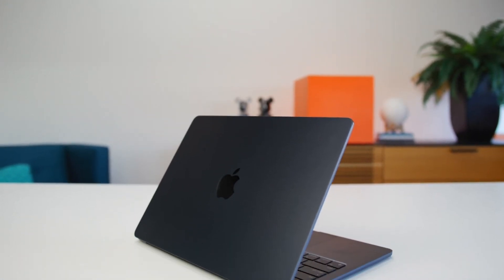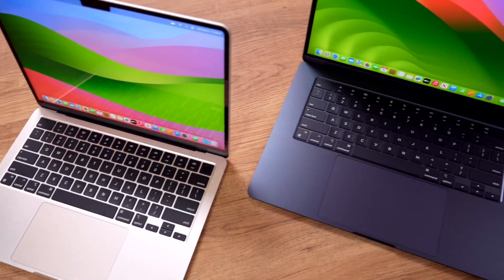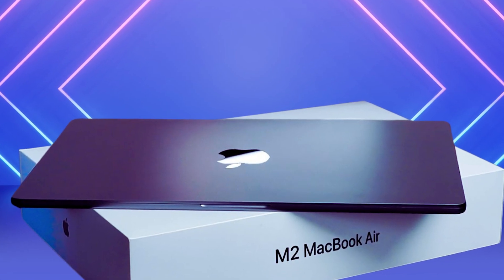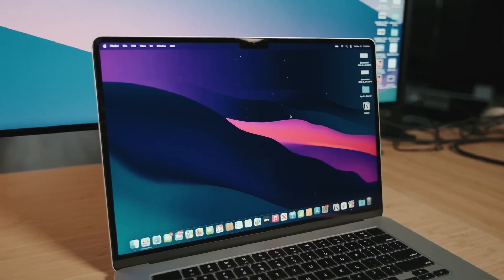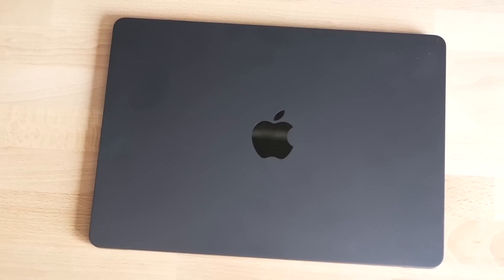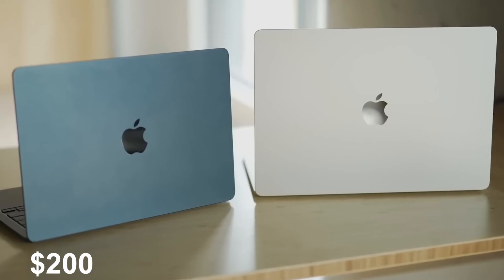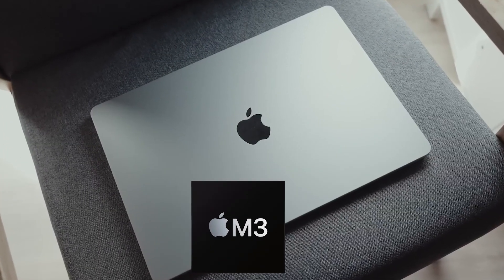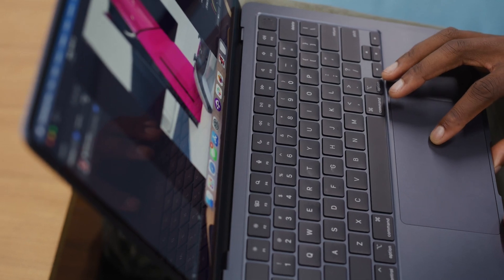Apple M3 MacBook Air Review: Upgrade or Not??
Today, we're delving into the fascinating updates and insights on Apple's latest MacBook Air M3. Whether you're an Apple aficionado or a tech enthusiast, this video is tailor-made for you!
Join us as we explore the two major updates to this sleek device - from its resilient outer coating to the powerful M3 chip nestled inside.
Discover how the M3 chip revolutionizes performance, offering a significant boost in speed and efficiency, perfect for a wide range of tasks from rendering to gaming.
But that's not all - we'll also discuss the implications of Apple's pricing strategy and how it affects your decision-making process.
Whether you're a casual user or a professional seeking the ultimate computing experience, we've got you covered with our in-depth analysis and friendly insights.
So grab your favorite snack, sit back, and let's embark on this journey of learning and discovery together!
Thanks for tuning in, and let's dive into the world of tech together!"